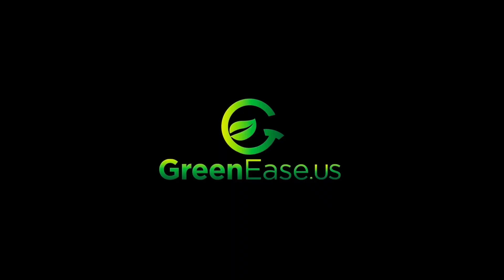How to Start a Hydroponic Farm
The 3 steps are 1 Pray, 2 Travel, 3 Decide where or how you are going to sell your produce

0:00 Intro
0:13 Travel
1:25 Sales Channels
2:20 Design
2:58 Deciding what to grow
4:10 Outro